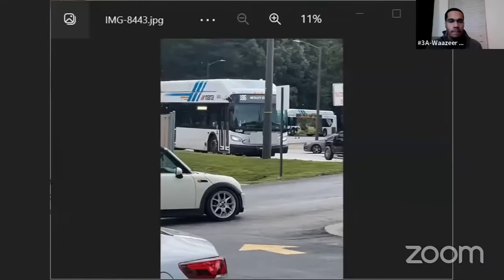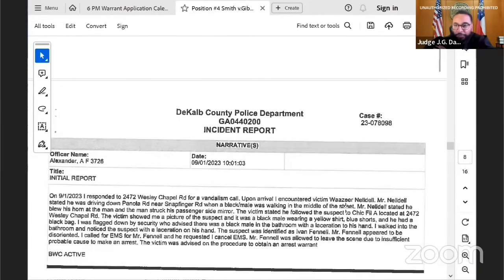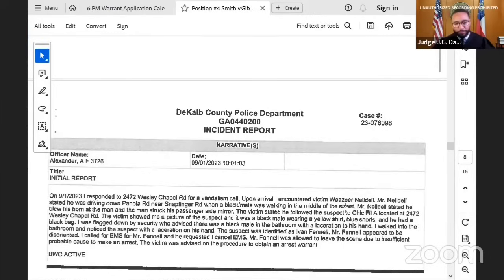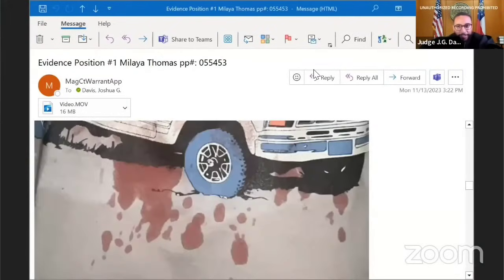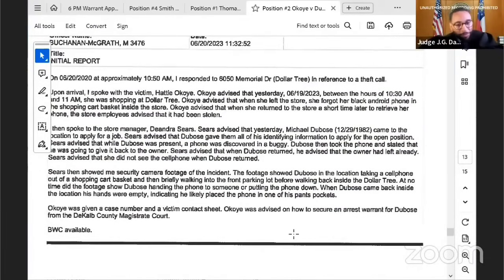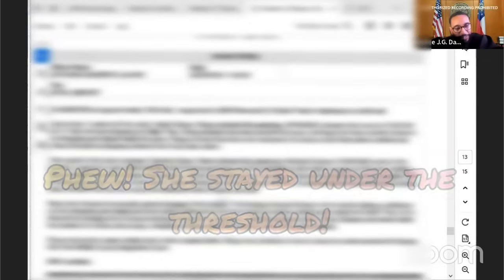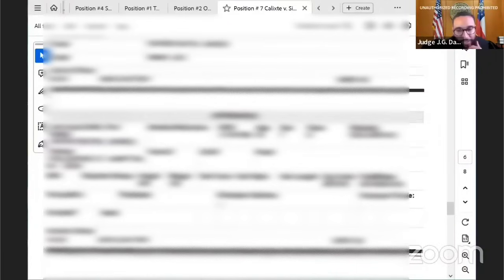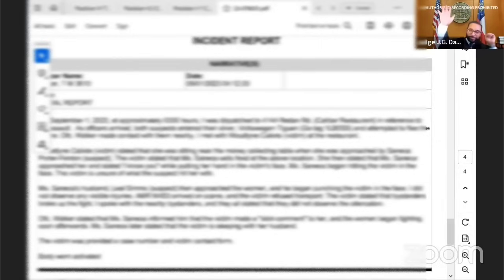Georgia Lets Civilians Do WHAT?? - We got another wild one!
Please do not contact, harass or send hate to anyone featured in my videos. This behaviour is never ok and directly impacts the channel of this ocurrs. We're here to learn, to discuss and to educate. Going real life is not ok. Thanks for understanding!!

This is where my music comes from and you can get a

For Commissions please visit :

Facebook.com/OnTropolis